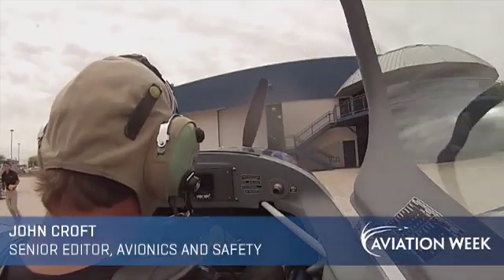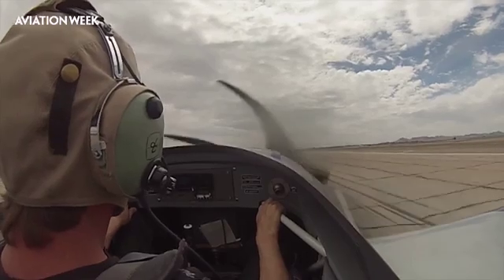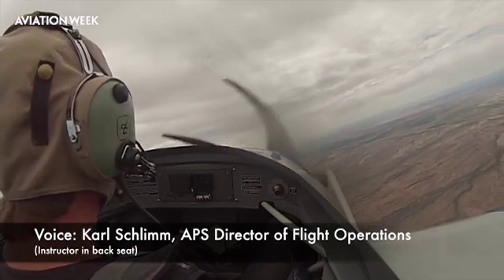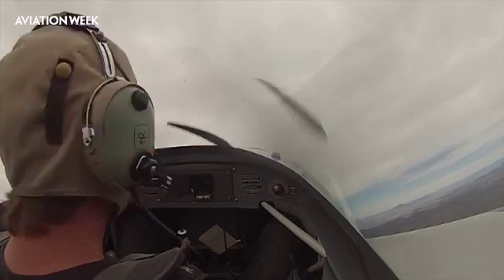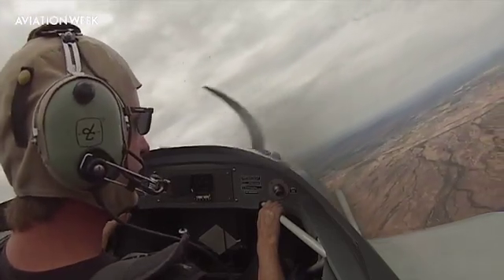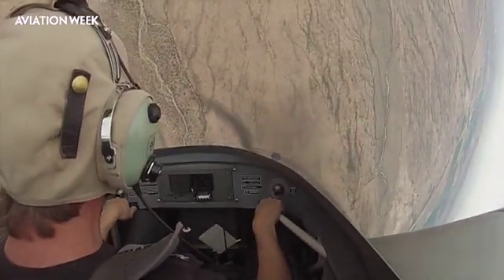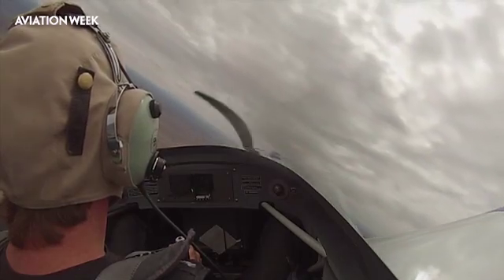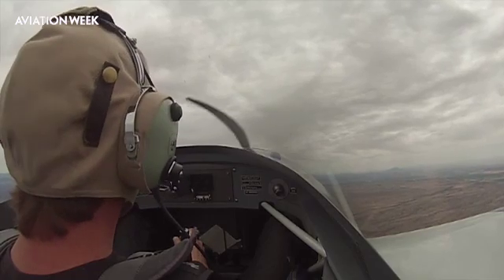UPRT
Watch Senior Avionics and Safety Editor John Croft undergo upset prevention and recovery training with APS.